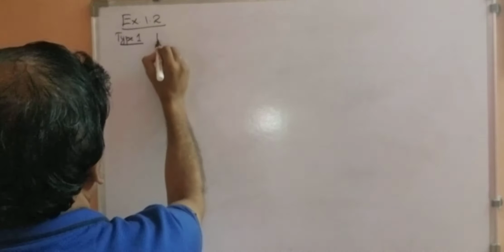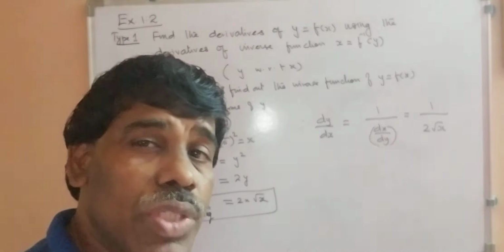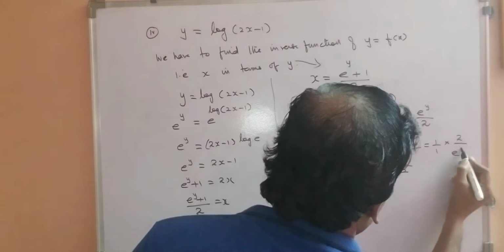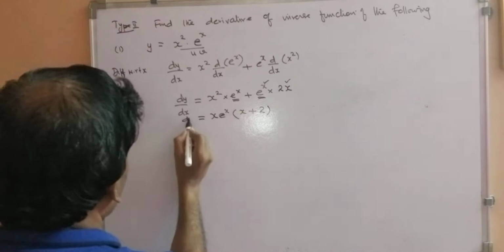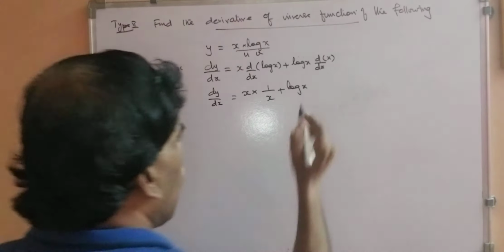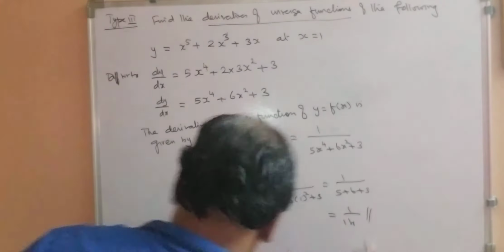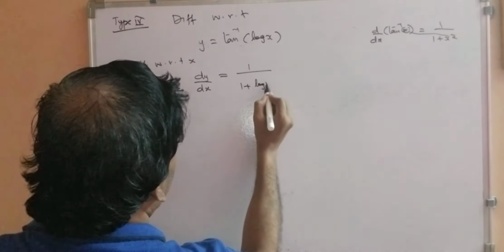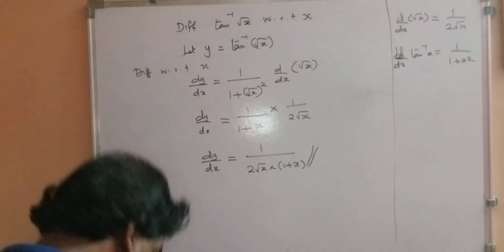DIFFERENTIATION.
Solutions to few problems of Practice Set 1.2